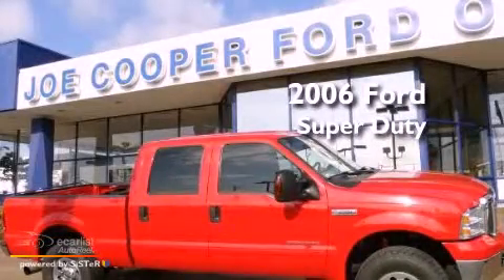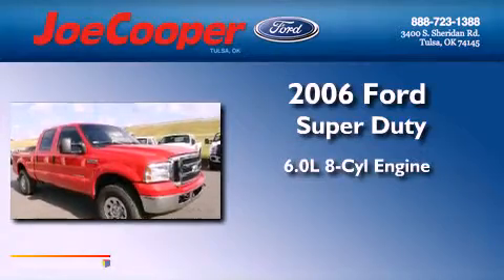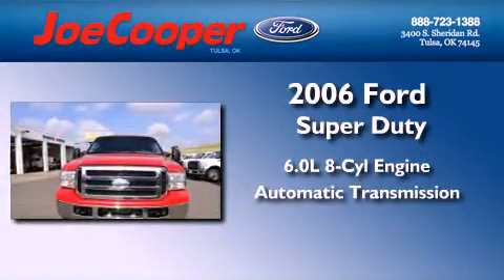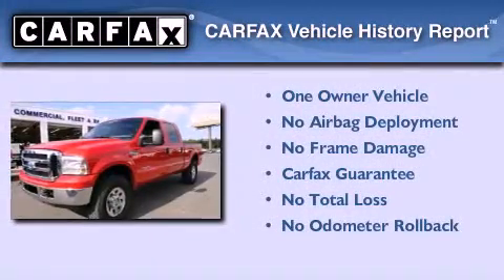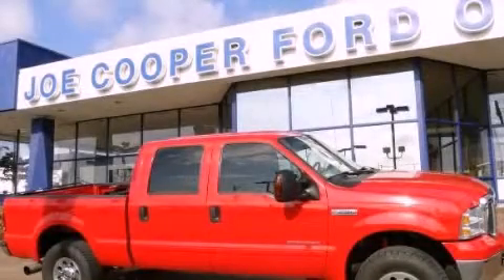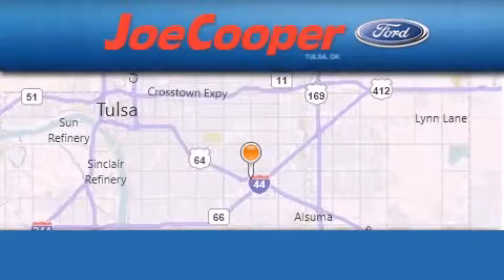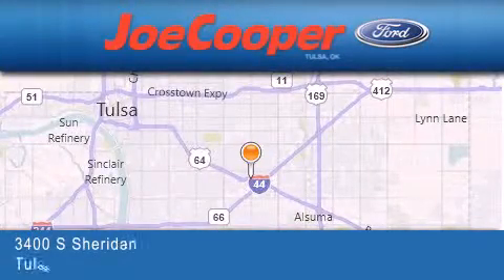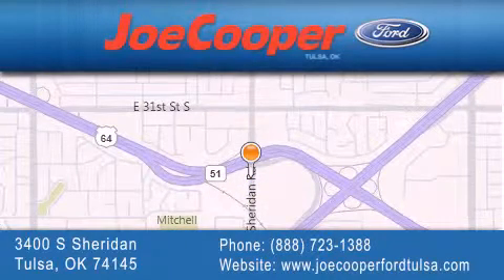Pre-Owned 2006 Ford Super Duty Tulsa OK 74145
Year : 2006
 Make : Ford
 Model : Super Duty
 Engine : 6.0L DI V8 TURBO-DIESEL POWER STROKE ENGINE
 Trans . : Automatic
 Exterior : Other
 Miles : 98,878
 Interior : Other
 Stock : CD74346